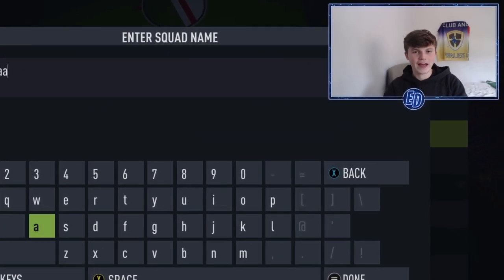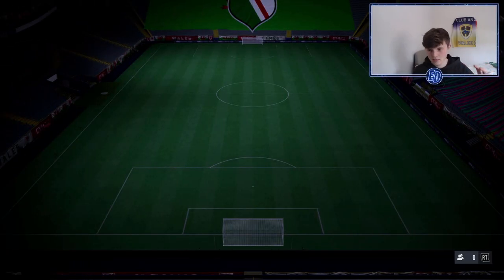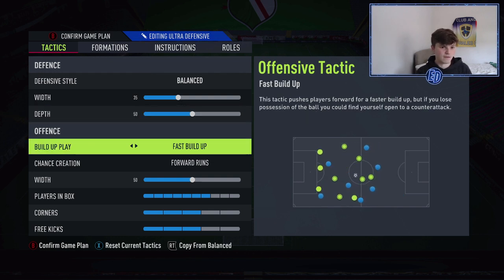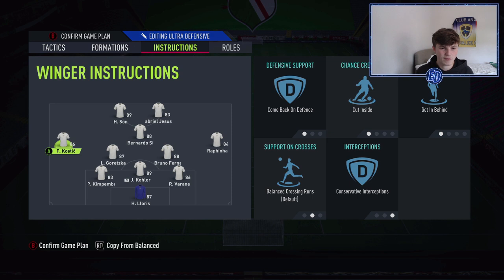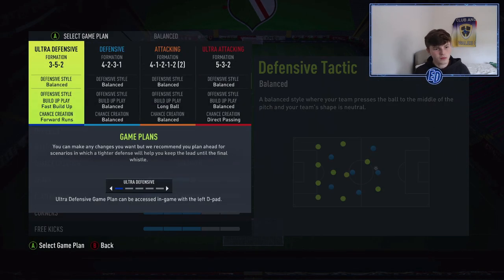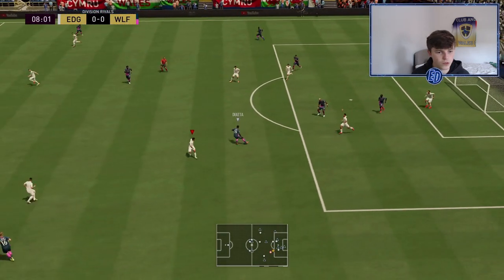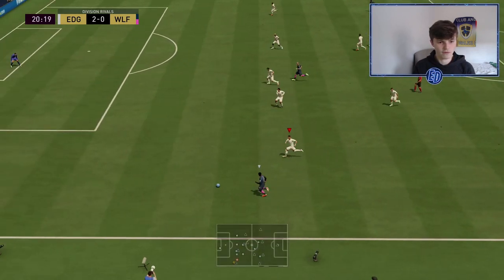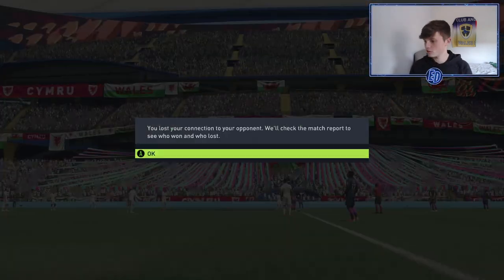*MUST TRY* NEW META FORMATION AND TACTICS - FIFA22